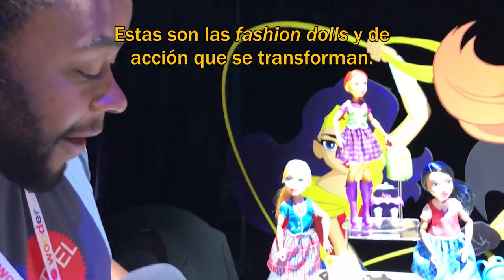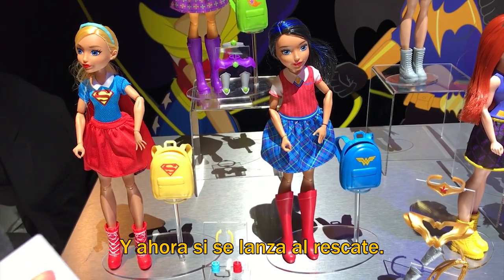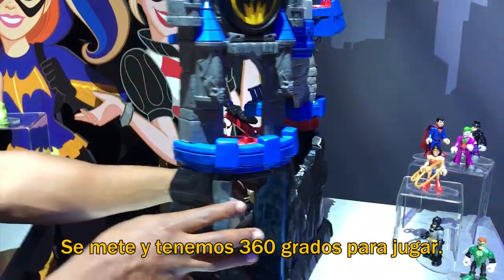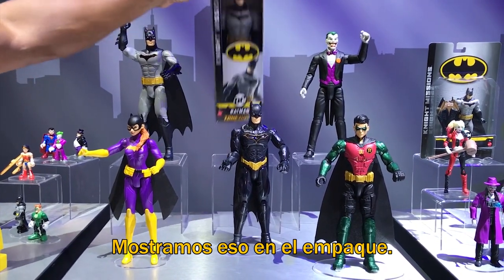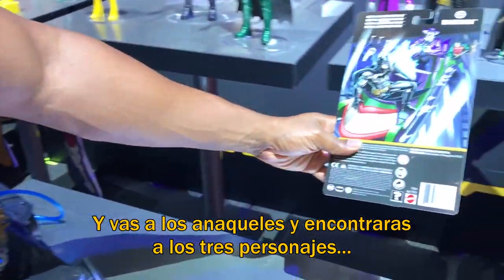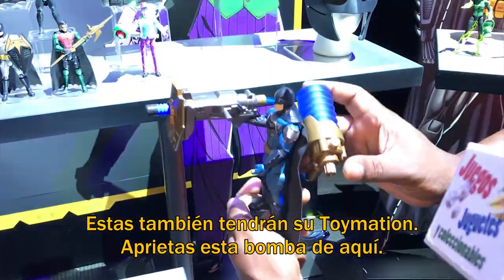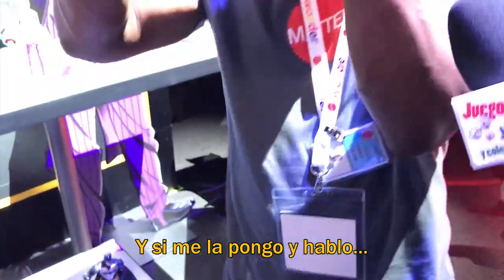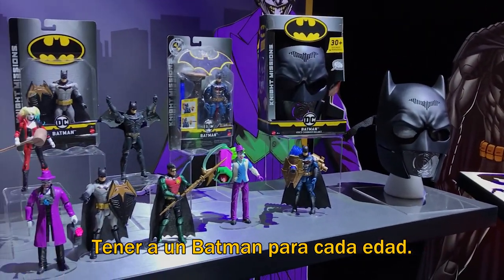BATMAN Y DC COMICS | TOY FAIR 2018 ★Juegos Juguetes y Coleccionables★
Conoce la linea de Batman y de DC Comics que trajo Mattel a la ToyFairNY 2018: Super Hero Girls, Imaginext, Knight Missions y más.

El objetivo de este canal es 100% especializado en juguetes y coleccionables en Mexico, enfocado a hablar de juguetes, con noticias, reseñas, criticas, visitas nacionales e internacionales.
Los juguetes más que un pasatiempo son una forma de vida y un legado cultural